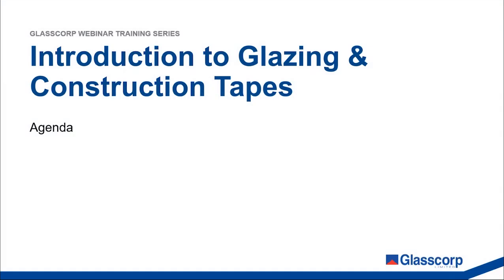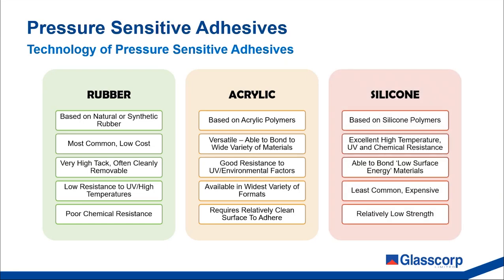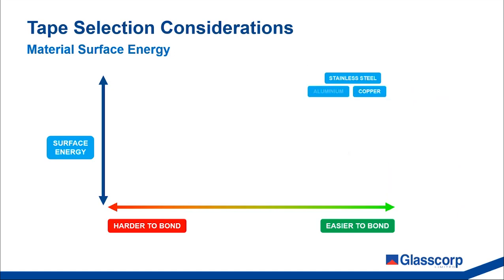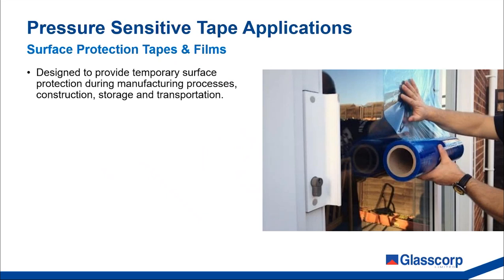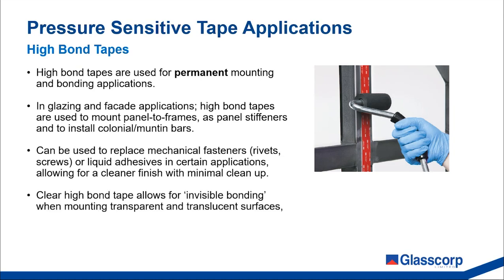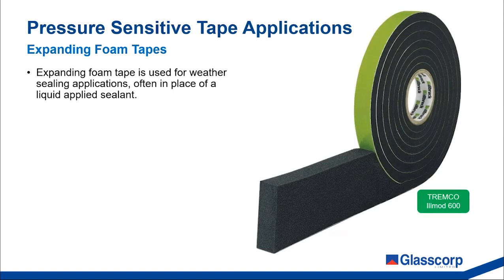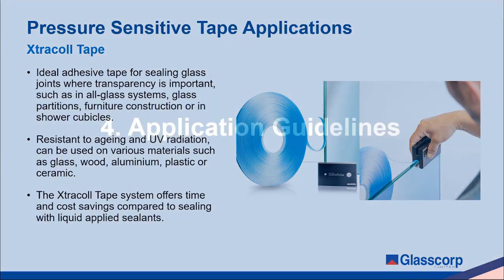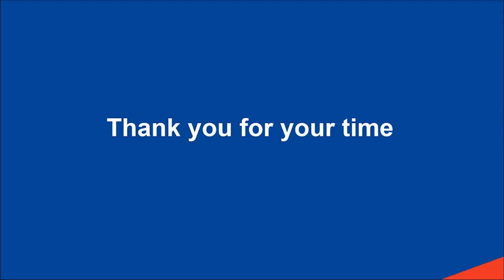Glasscorp Webinar Training Series: Introduction to Glazing & Construction Tapes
An overview of the Glasscorp range of Glazing and Construction tape products; including masking tapes, protection films, high bond tapes and foam glazing tapes.

This presentation will introduce the technology of pressure sensitive adhesive tapes, detail different applications where our products can be used, and cover substrate preparation and tape application methods we recommend in order to achieve the best results.